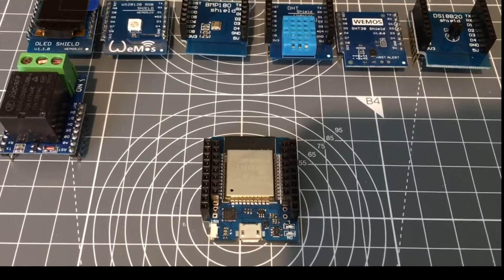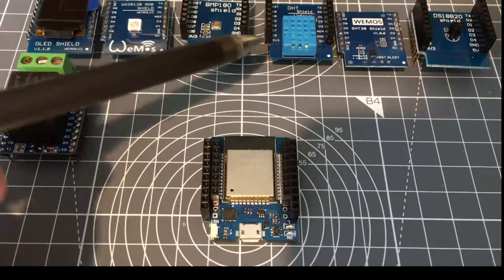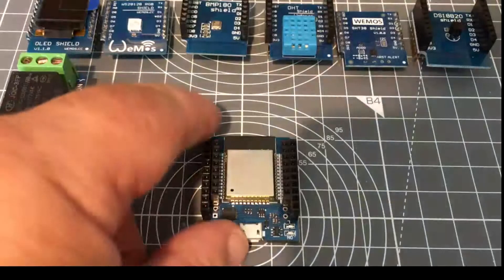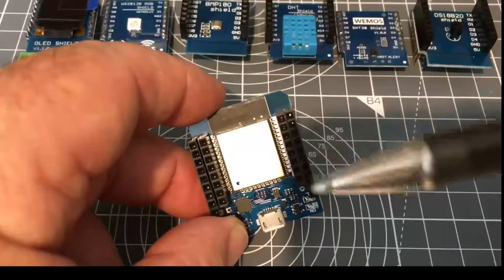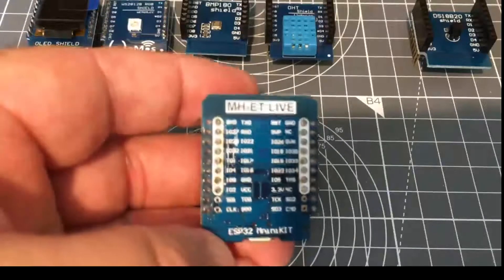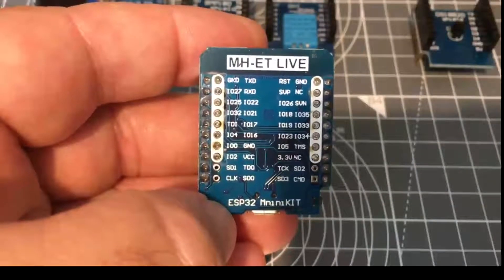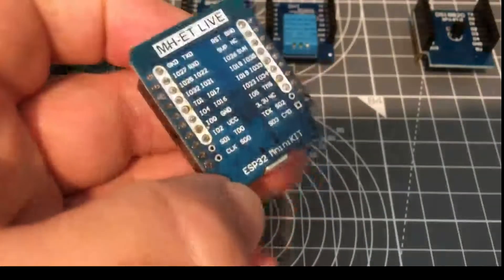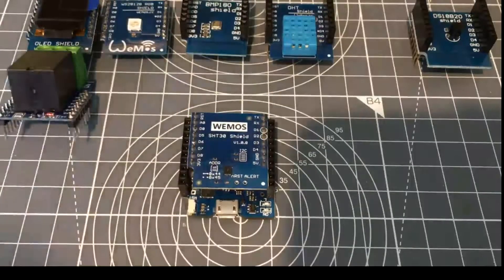Tech Note 048 - WEMOS D1Mini to ESP32 (upgrade) ?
A new board that accepts Wemos D1 Mini Shields enabling their use on the current generation of Espressif ESP32 processors.